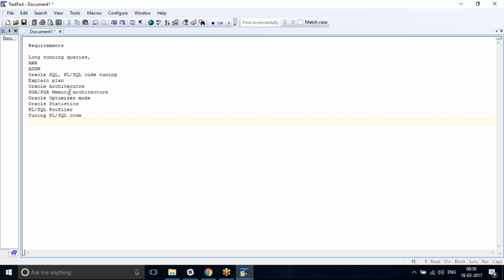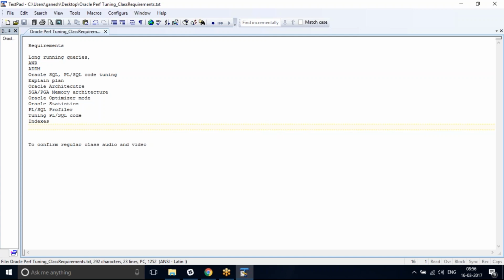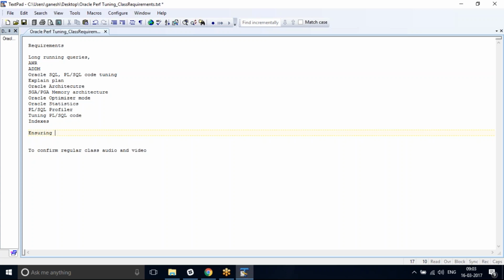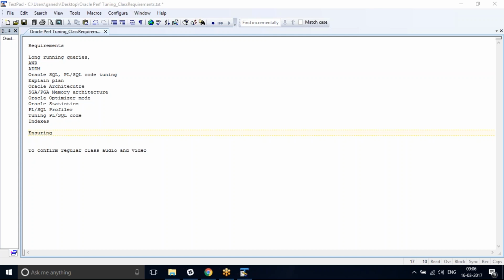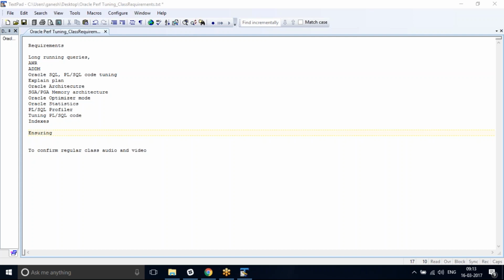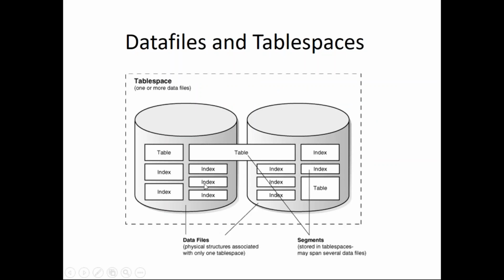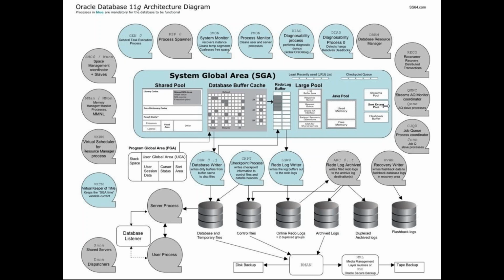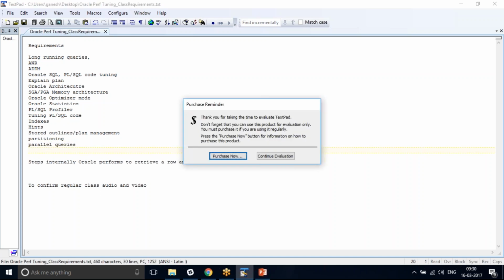Oracle Performance Tuning Online Training | Demo Session | GangBoard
Gangboard Offers Best Oracle Performance Tuning training with Placement Assistance. Our Trainers will Teach you the Real time Scenarios. For More Details Visit: